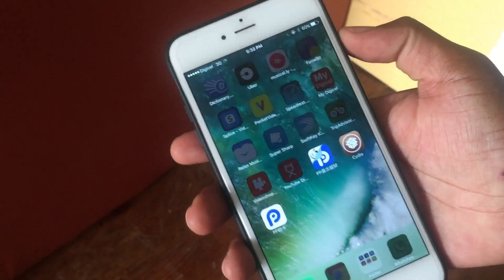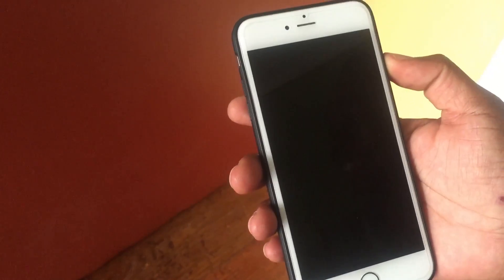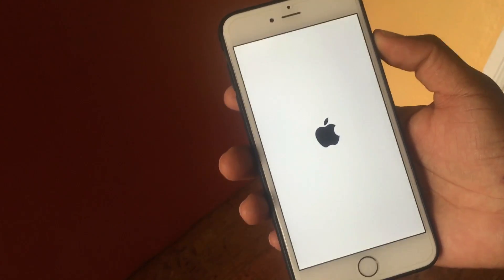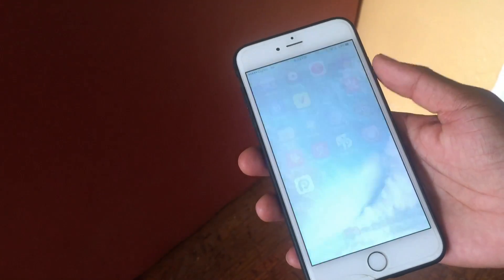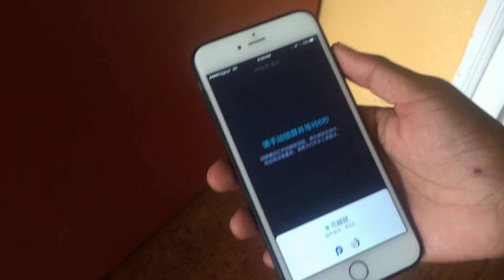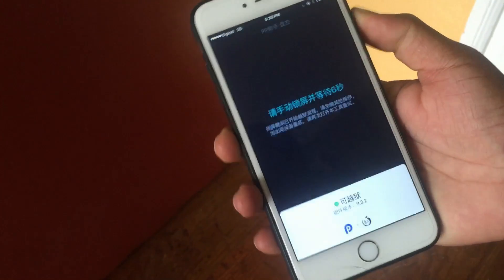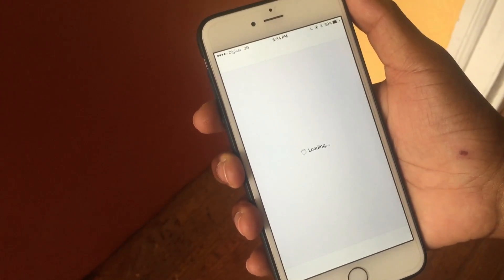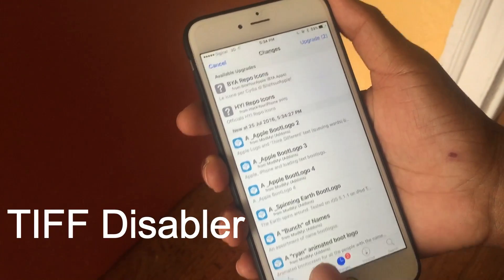Fix Cydia Crashing after Jailbreaking iOS 9.2, 9.2.1, 9.3, 9.3.2, 9.3.3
Fix Cydia Crashing after jailbreaking iOS 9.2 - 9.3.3

How to Jailbreak iOS 9.2, 9.2.1, 9.3, 9.3.2, 9.3.3

IMPORTANT STUFF:

v=4iDYDnrrA5A